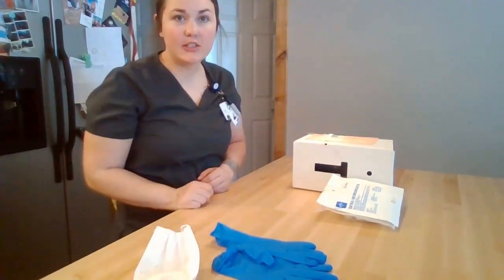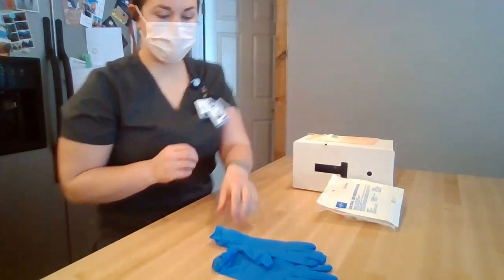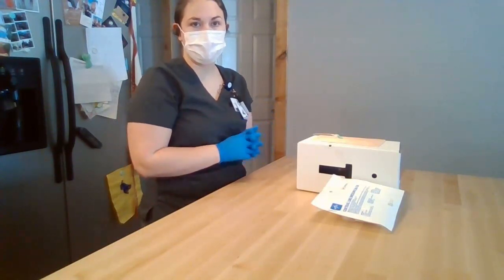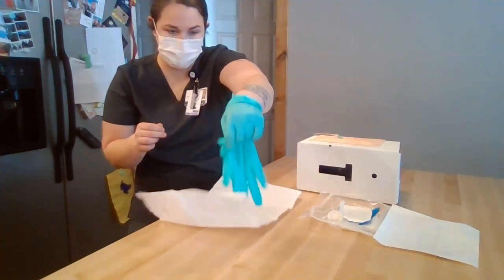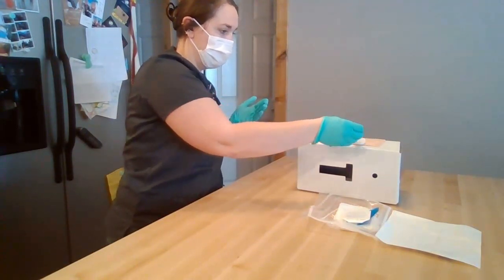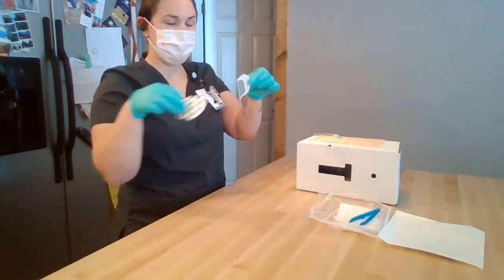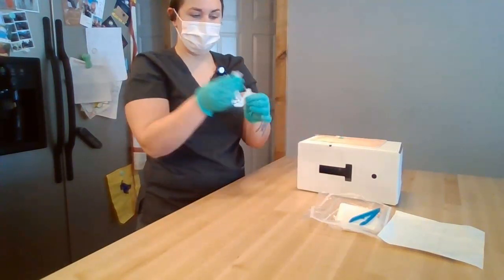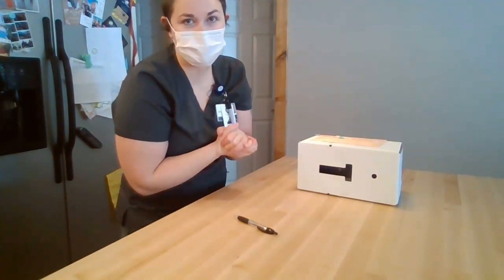Nightingale College Central Line Dressing Change Skills Video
BSN 366- This skill they were  very particular about grading, I had to remediate several times and this was the video that passed.